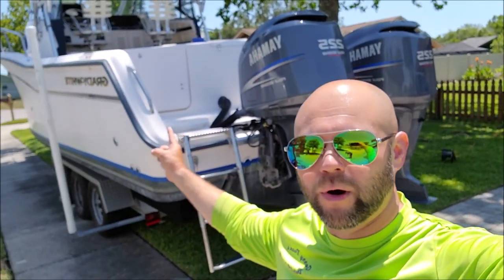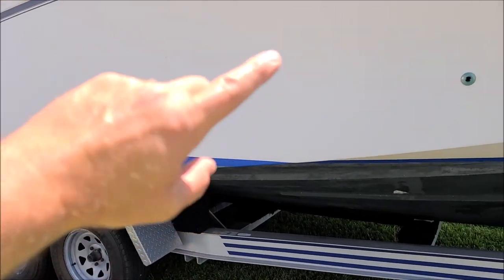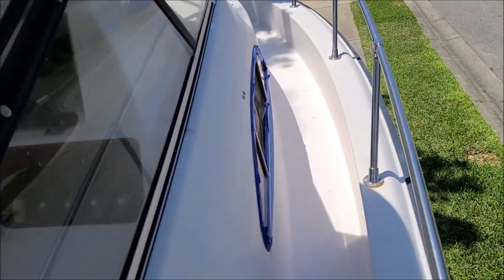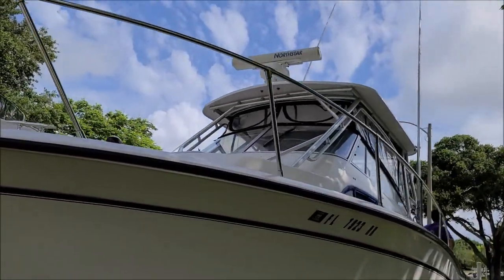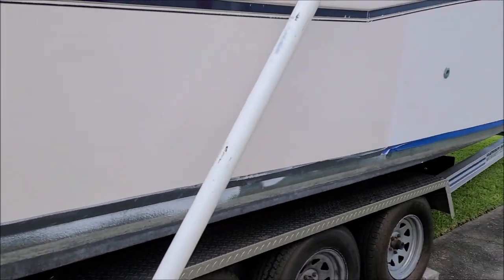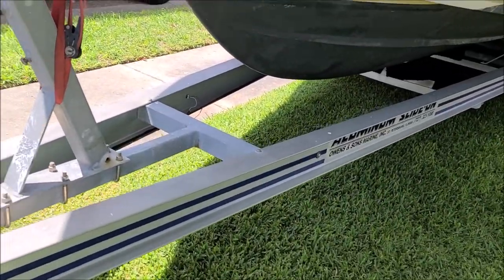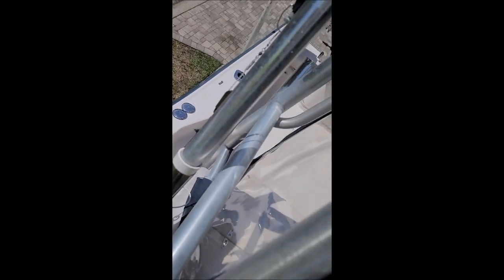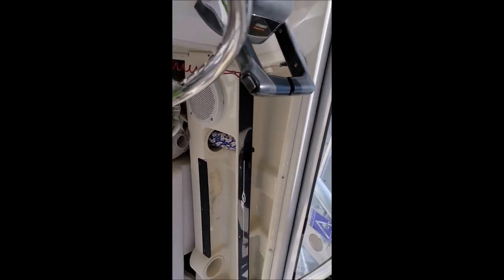2004 GRADY WHITE 300 MARLIN TAMPA BOAT DETAIL OXIDATION REMOVAL CERAMACRYLIX